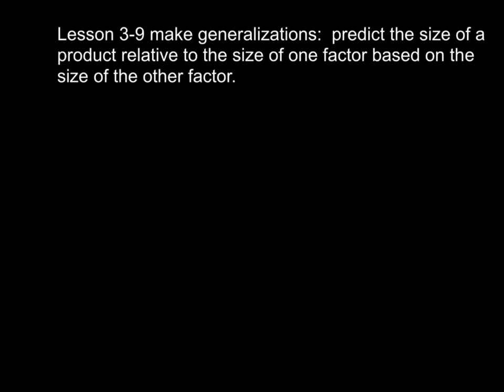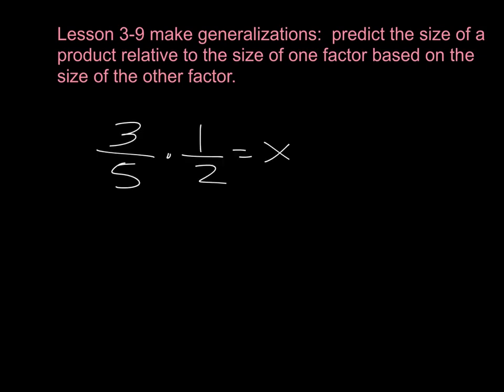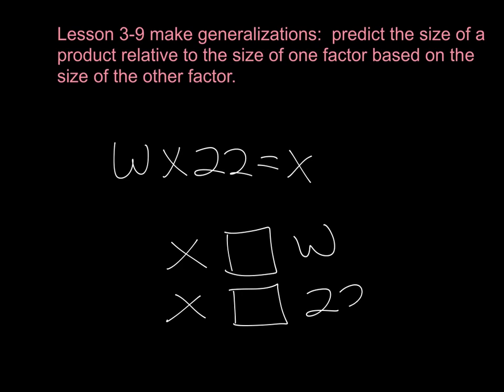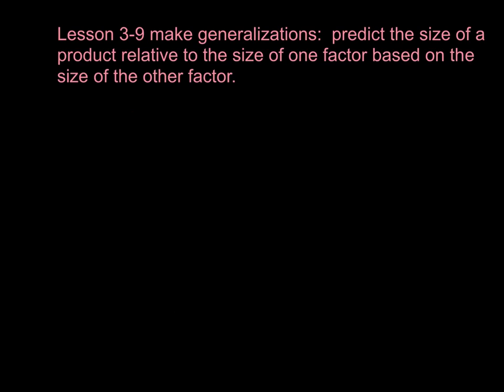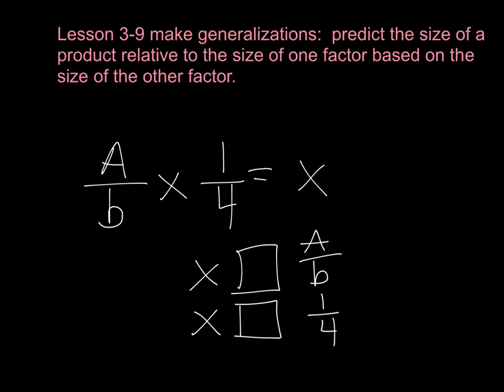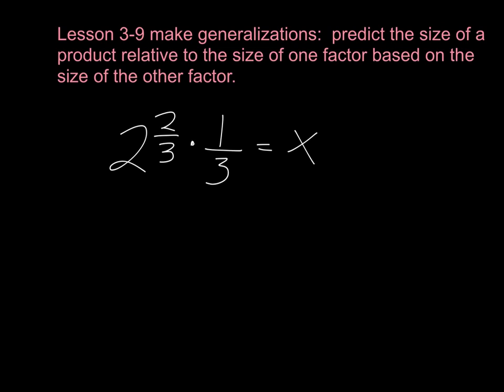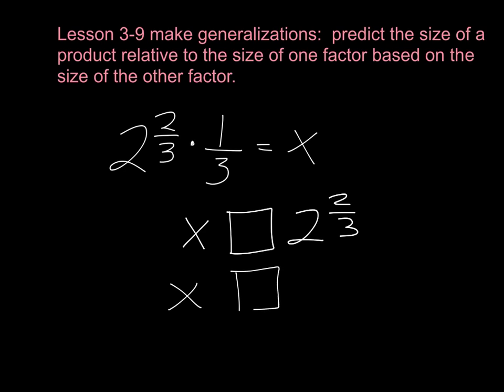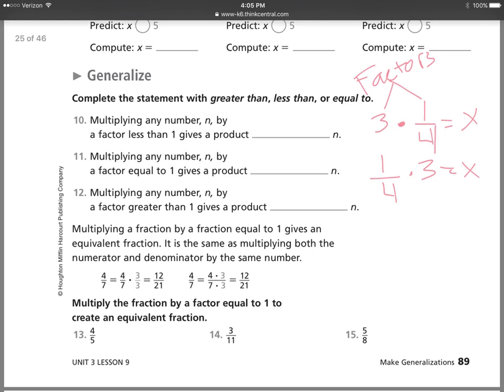math expressions 3–9 make generalizations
Predicting the product based on of the factors.